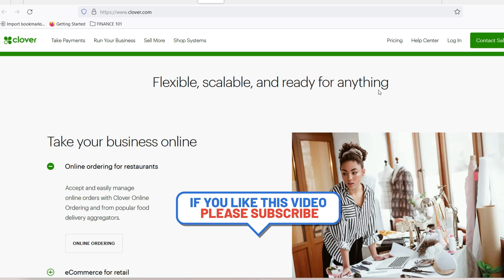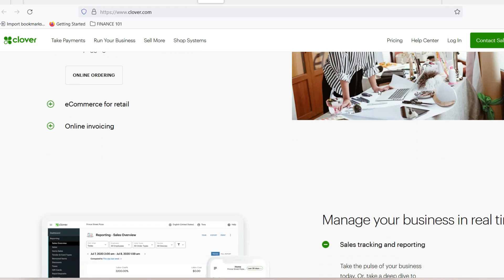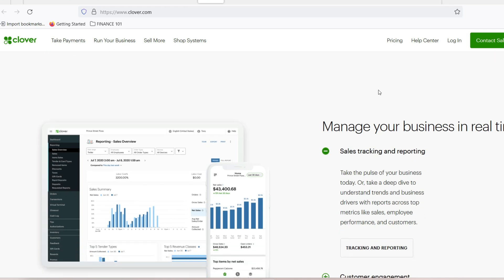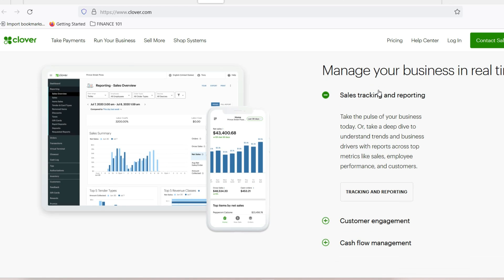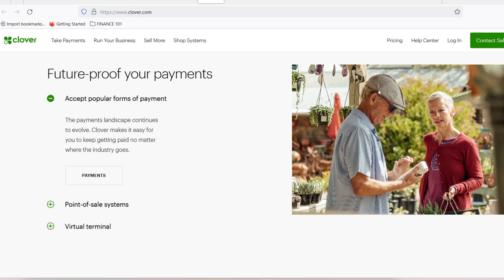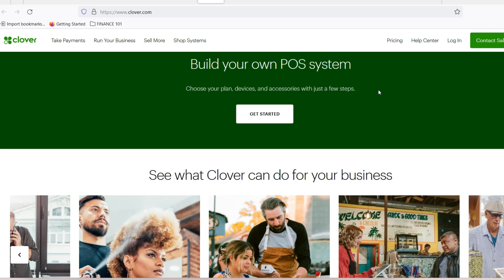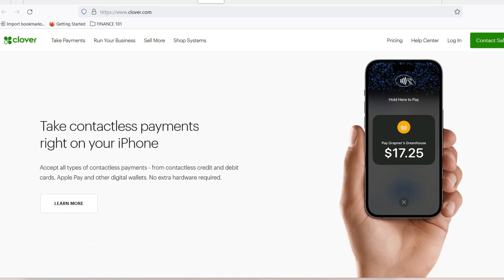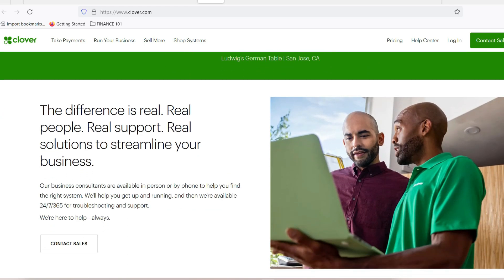What is the best inventory app with Clover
In this video, you will learn about What is the best inventory app with Clover

9 YouTube Channel Ideas to Help You Choose Your Own

✅IGNORE THIS
Related Search: